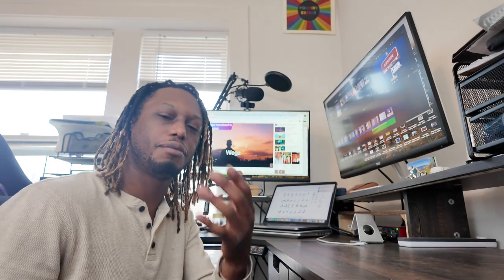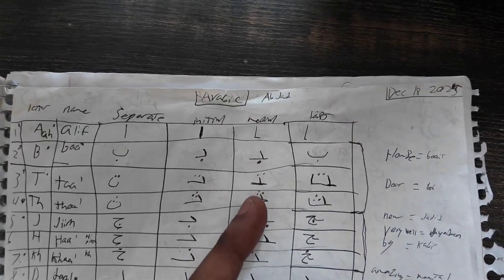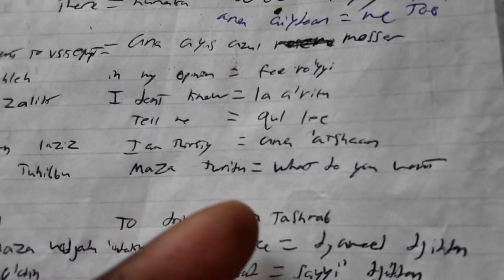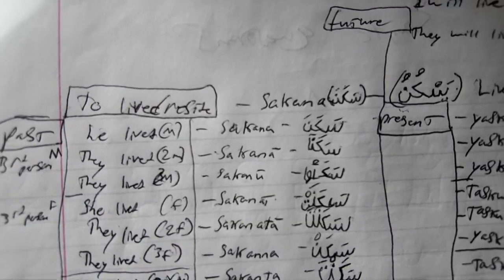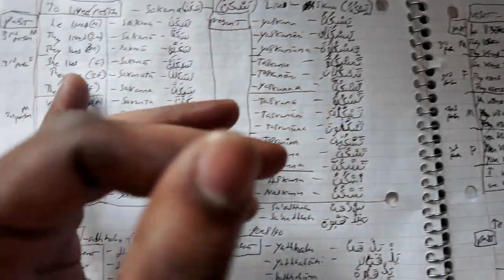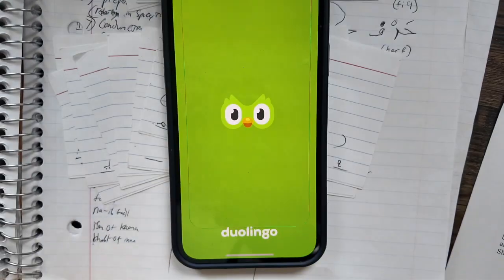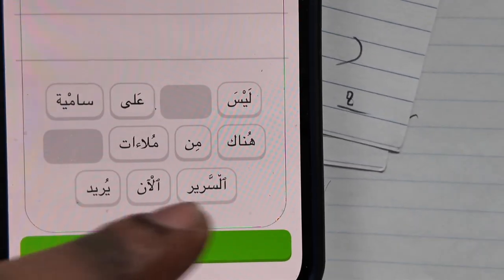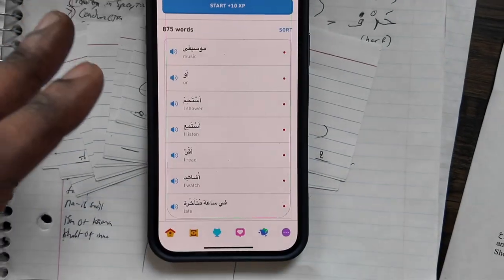Getting To Know Arabic (Week 2)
I’m an American polyglot taking on my 5th language and trying to reach Arabic fluency in one year.

I’m using Duolingo, YouTube, and real conversations with strangers to test what actually works. Some days are hard, some days surprise me—but I’m documenting it all.

If you’re learning a language, thinking about Arabic, or just curious about the process, follow along and learn with me.